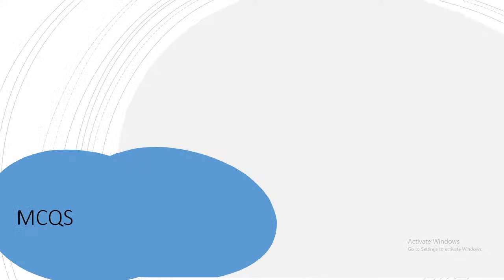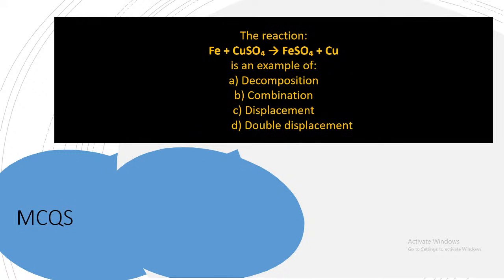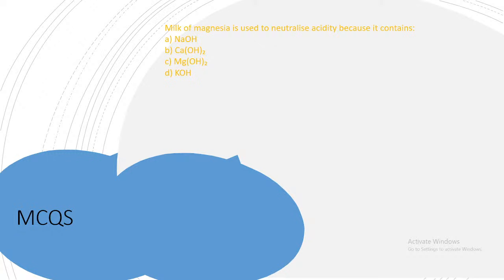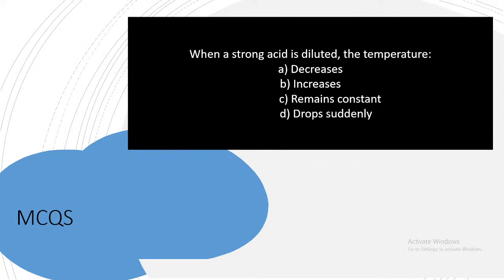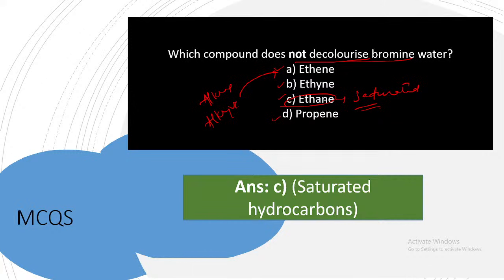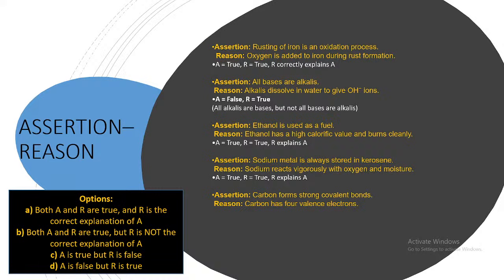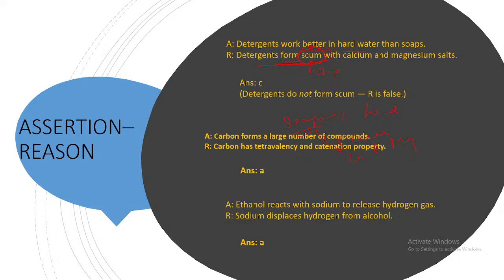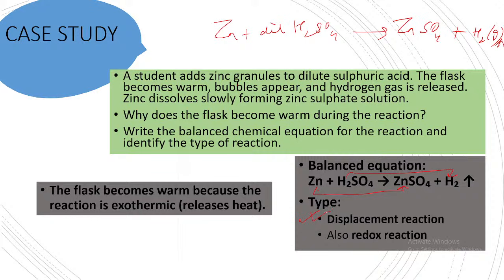Quick Revision for Preboards Class10 science